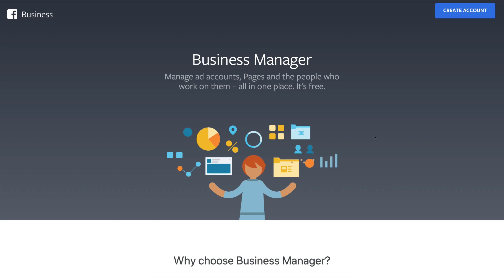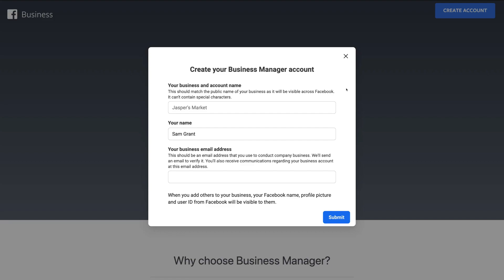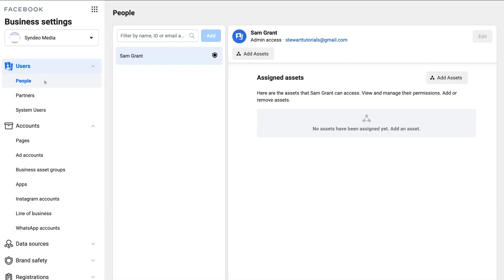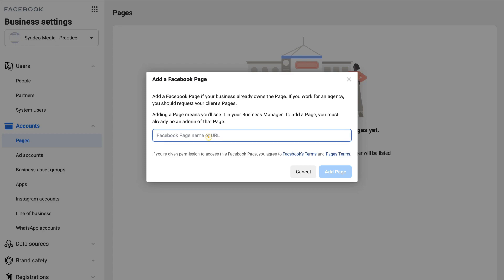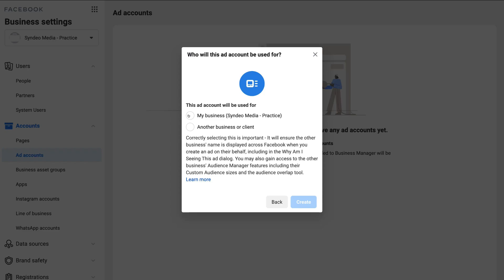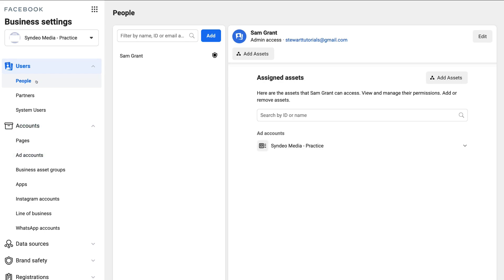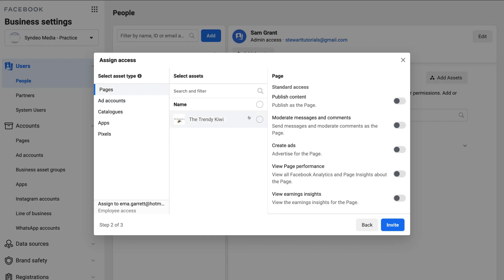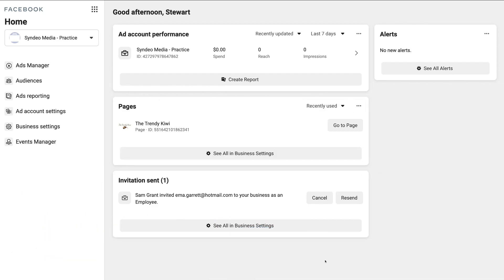How To Set Up Facebook Business Manager [2021]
Today I share how you can set up the Facebook Business Manager in 2021. This is important for anyone wanting to get involved in any form of marketing through Facebook.

The Facebook Business Manager allows you to manager many important assets including your Facebook business page, Ads account, employees, tools and other assets.

► In this Facebook Business Manager tutorial we cover the following:

0:00 Intro
0:45 Sign Up to Facebook Business Manager
02:40 Facebook Business Manager dashboard
04:13 Add Business Page
05:29 Add Ad Account
07:39 Add People (assign assets)
09:42 Add Billing Information
10:10 Home Dashboard
10:44 Outro

Let me know if you found this Facebook Business Manager guide helpful. Also, if you have any questions make sure to drop them down below.